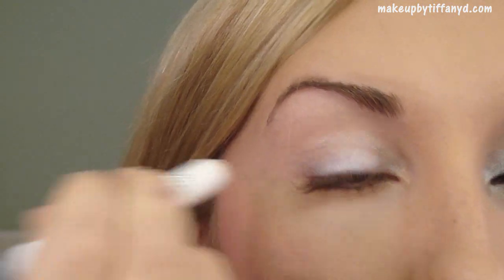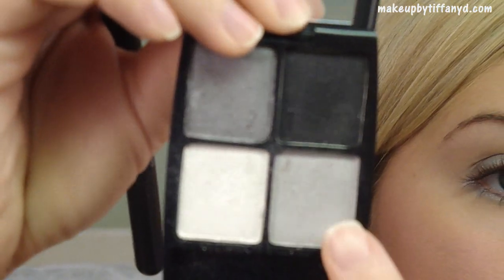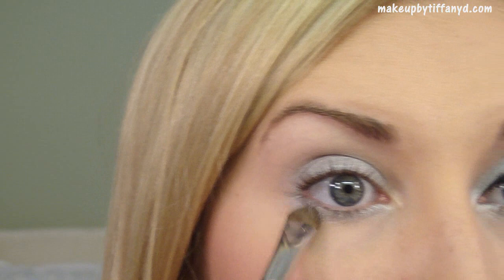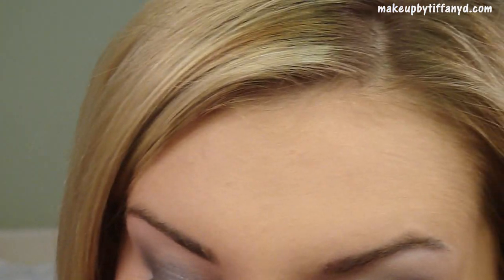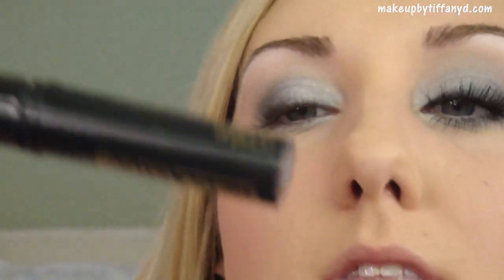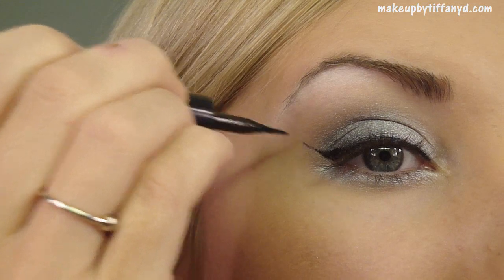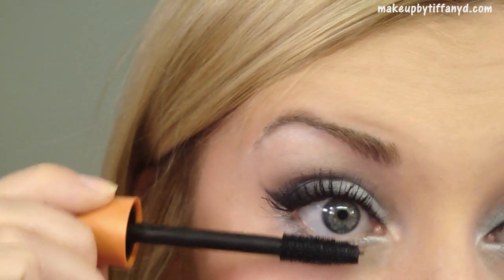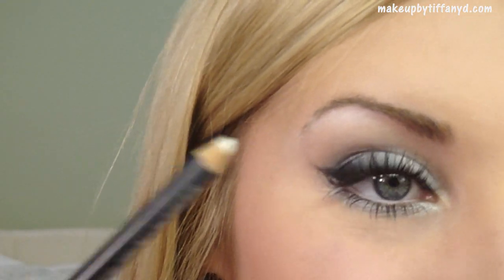Katy Perry Makeup (Drugstore) Tutorial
For pictures of the look and a list of all products used

my stuff:
Tiffany&Co. black onyx bracelet
Tiffany&Co. black onyx earrings
Guess black watch
Pandora charm bracelet
beige cardigan: Target
black tank: Juicy Couture